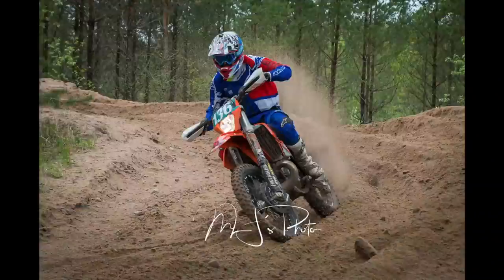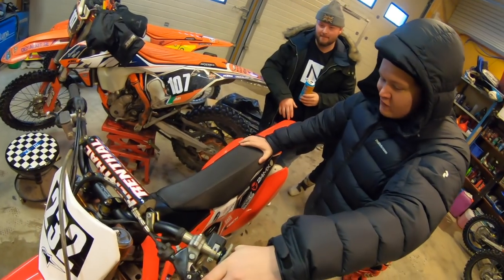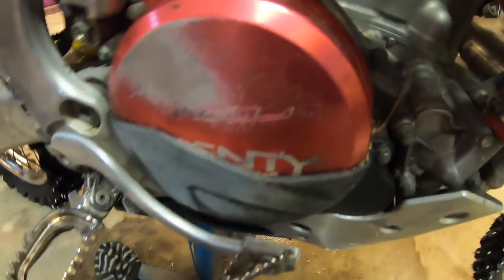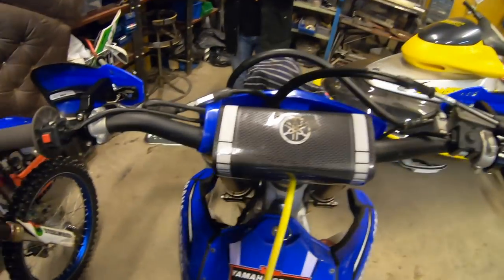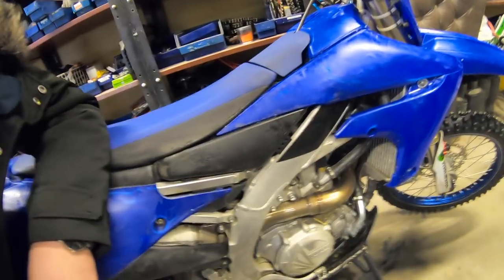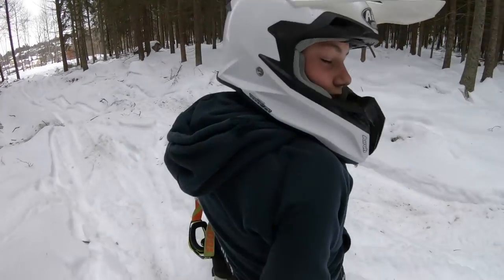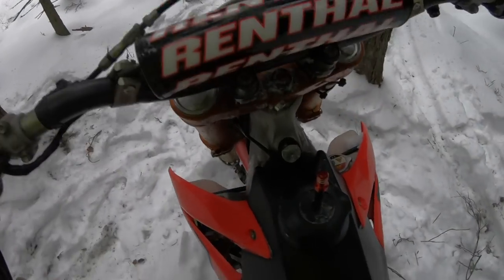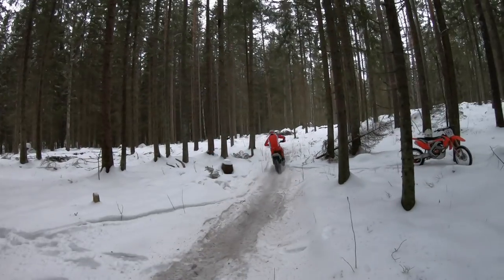David Jadeborn Vlog #30 - En dag i Lindesberg